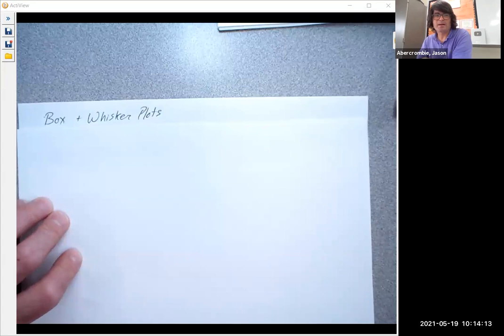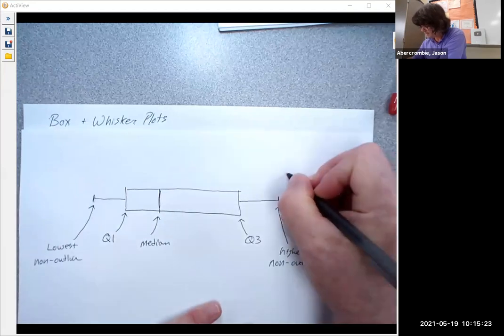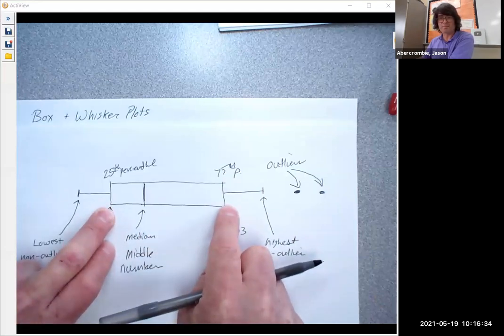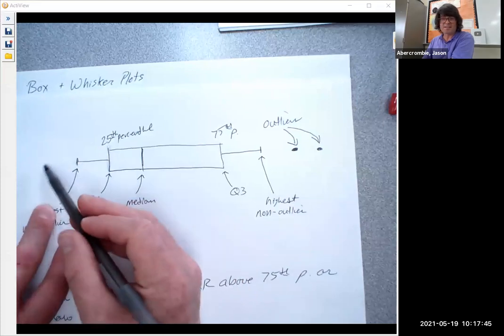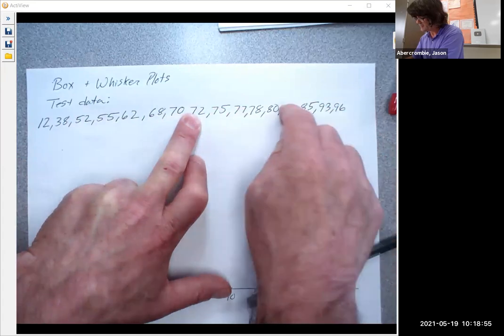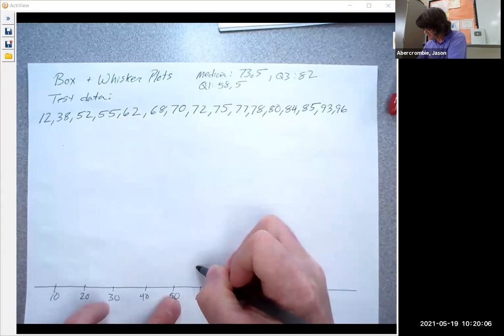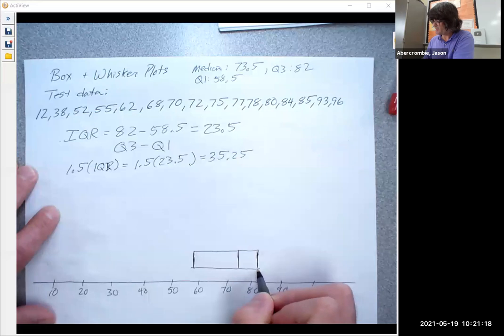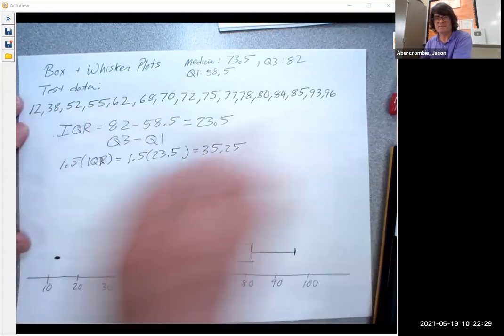Box and Whisker Plots...don't STUBBLE on this topic!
Create a Box and Whisker plot and label all the parts.